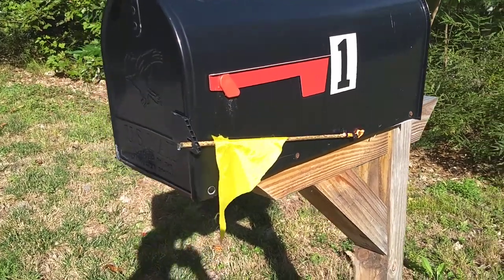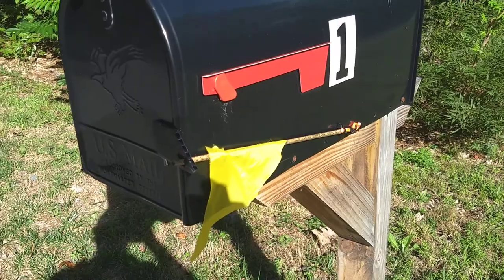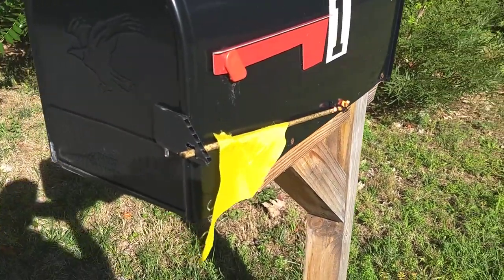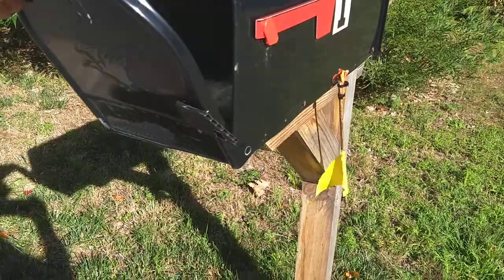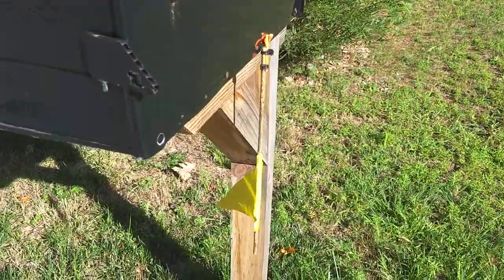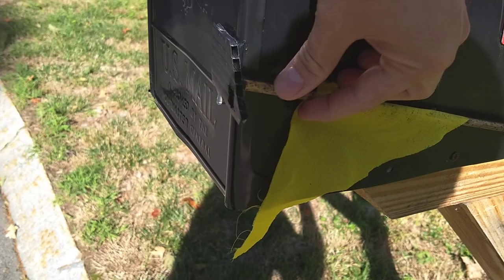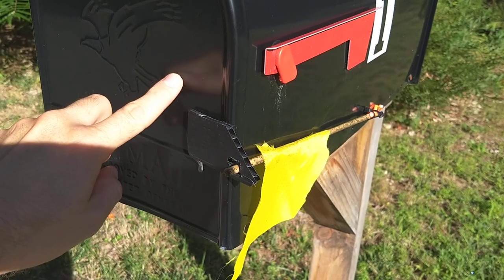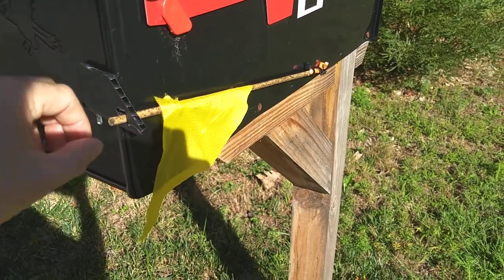DIY mailbox mail alert flag